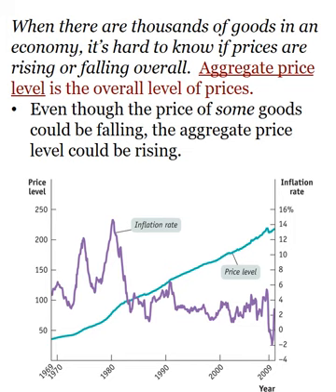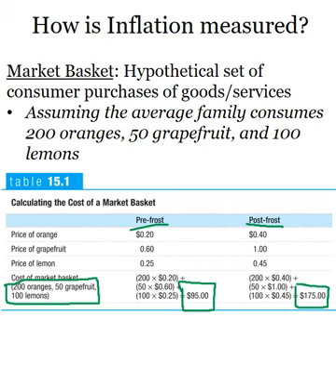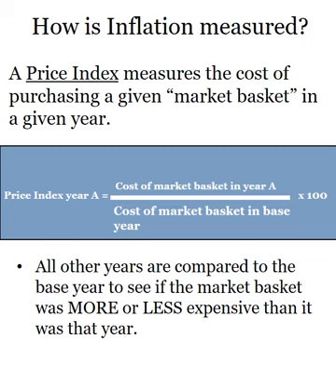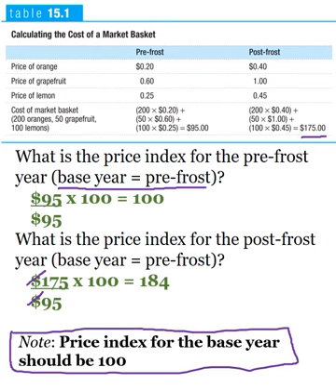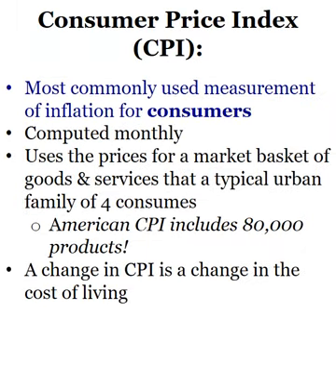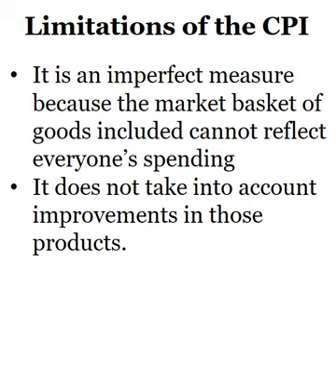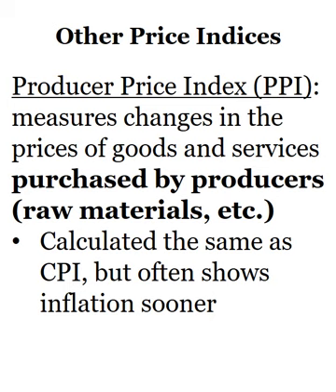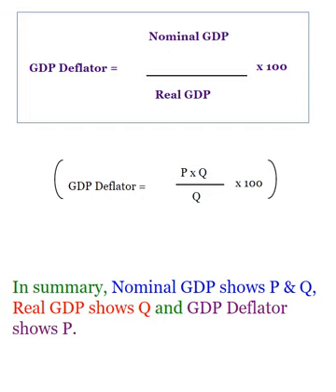Module 15 Lecture Video